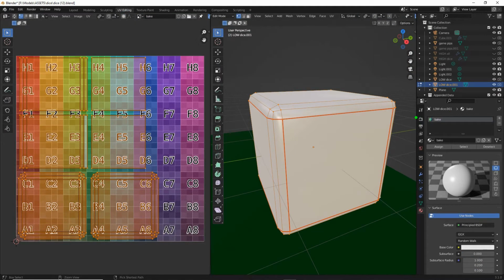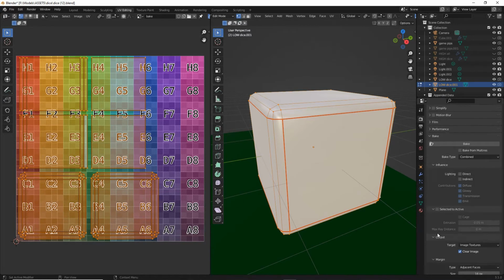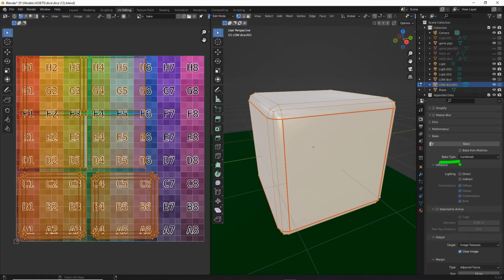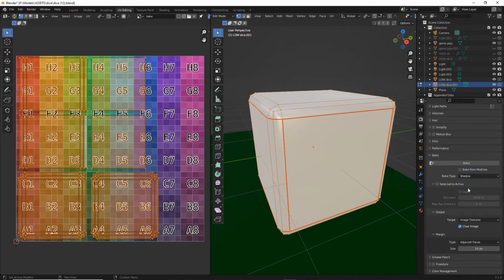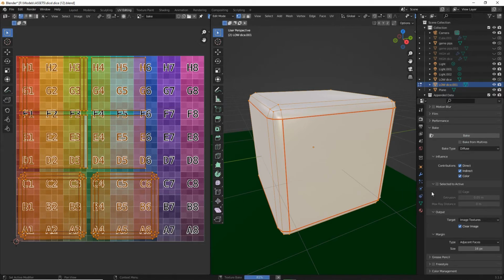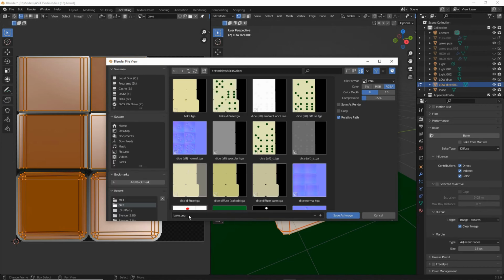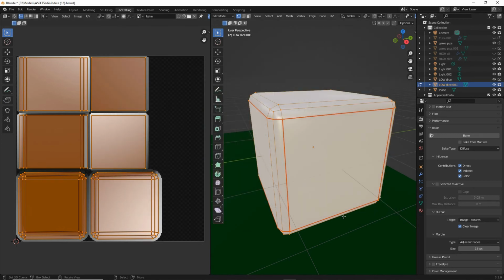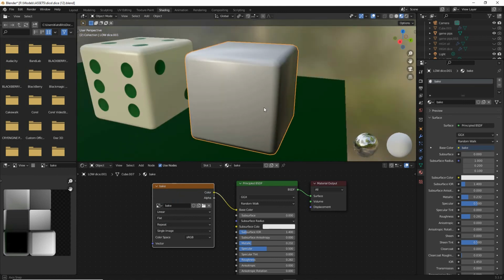Lighting (Shadows) Texture Baking Basics in Blender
Basics of baking lighting (shadows) to textures in Blender.